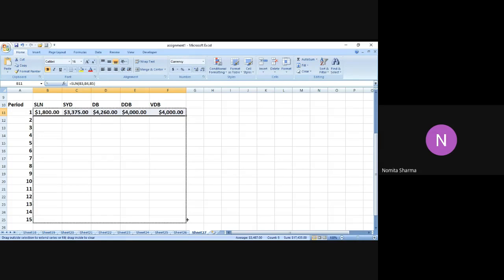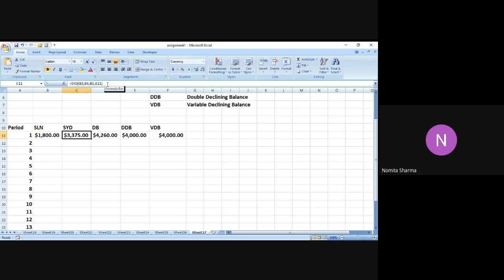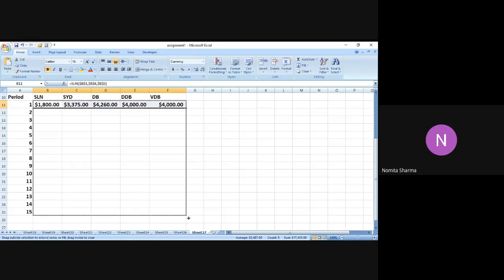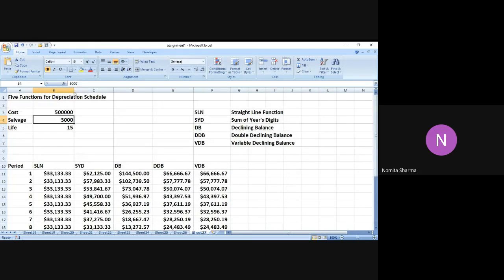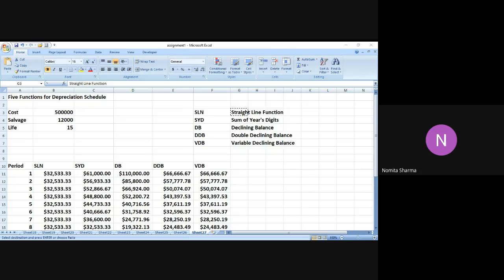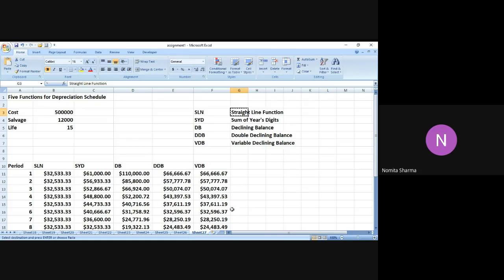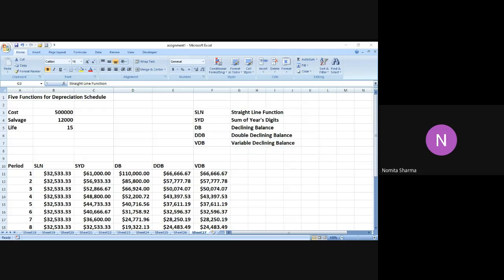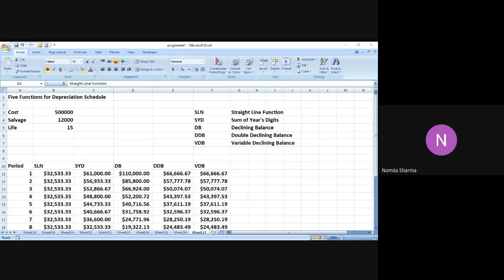Practice making Depreciation statement in MS-Excel - Part2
The video presents practice of Depreciation Statement in MS-Excel-Part2